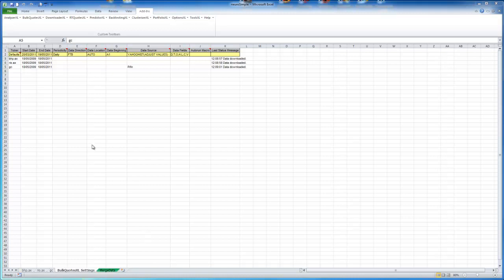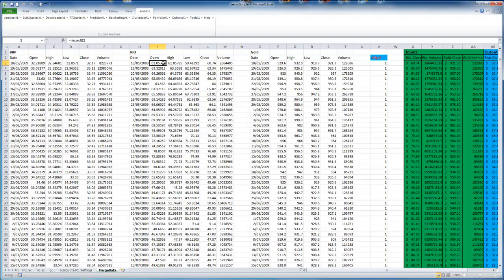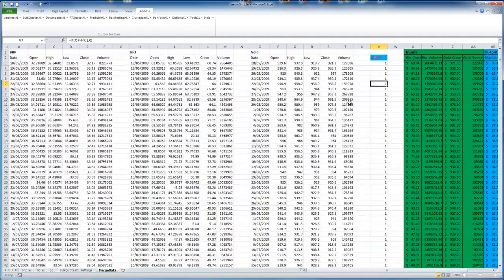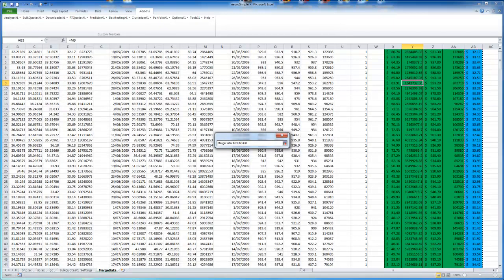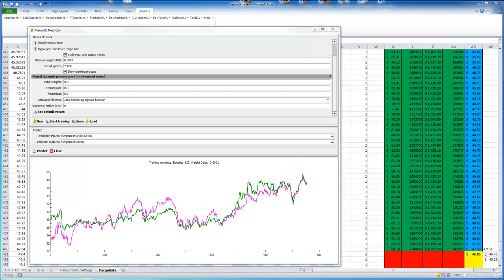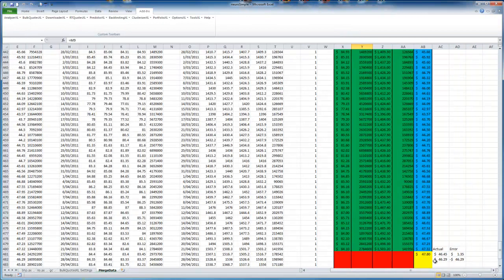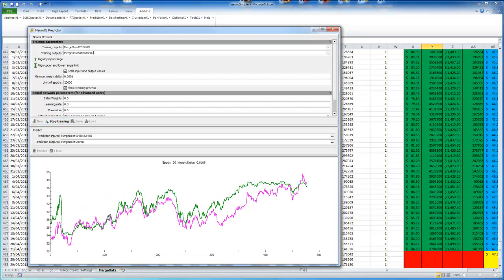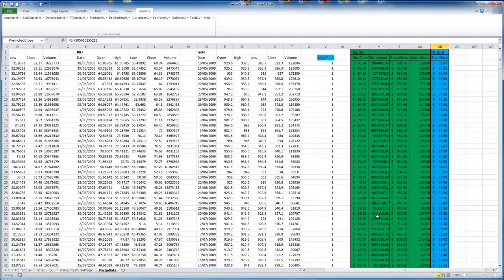TraderXL Pro: NeuroXL Predictor Excel addin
NeuroXL Predictor Excel addin is a neural network based forecasting tools that uses advanced artificial intelligence algorithms to solve forecasting and estimation problems.